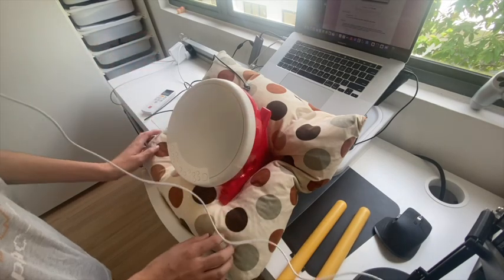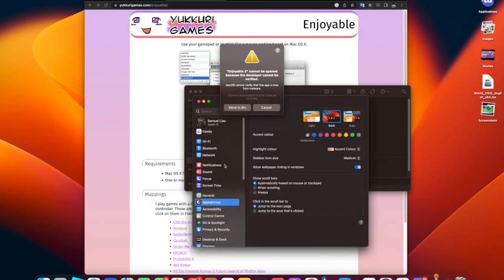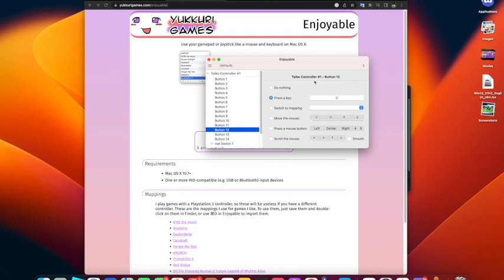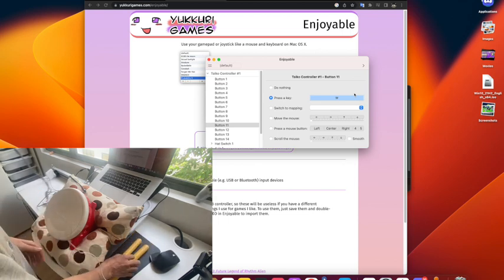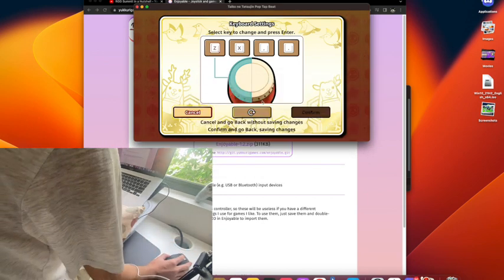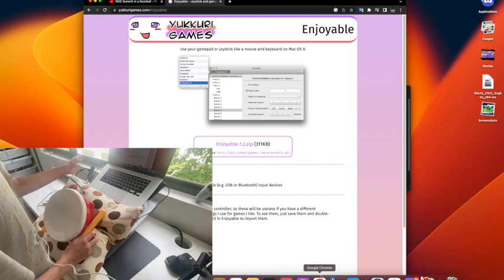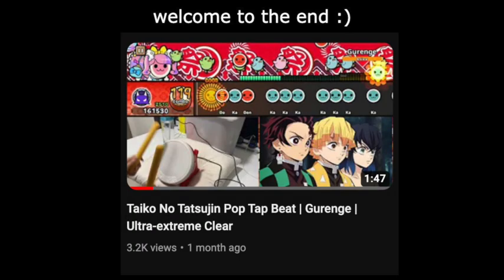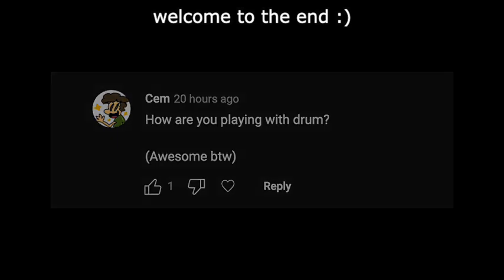( TUTORIAL) How to connect Hori drum to Macbook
yoo welcome back to another (actual) video! today imma show yall how to connect your hori drum to your macbook to play taiko

Cem for giving me this video idea
Damsel 345 Moonligtht for being a cool dude